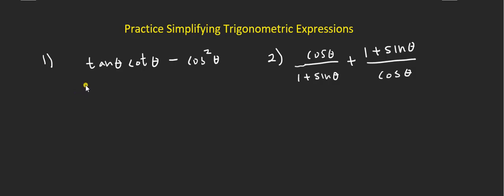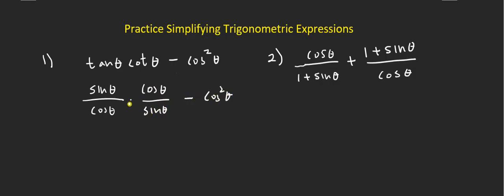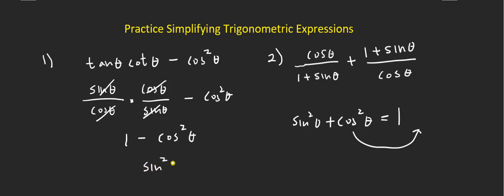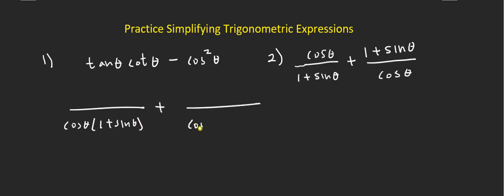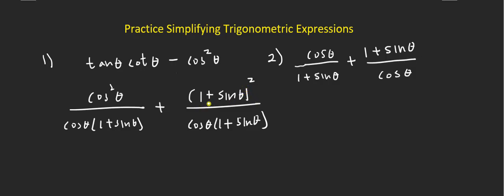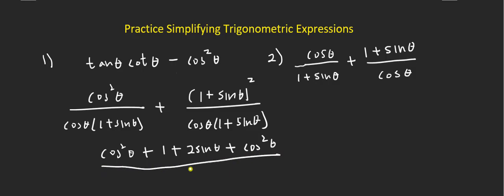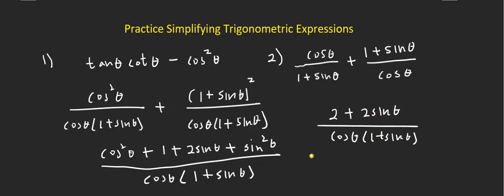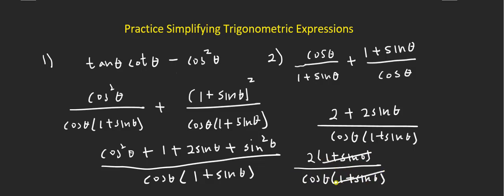Practice Simplifying Trig Expressions